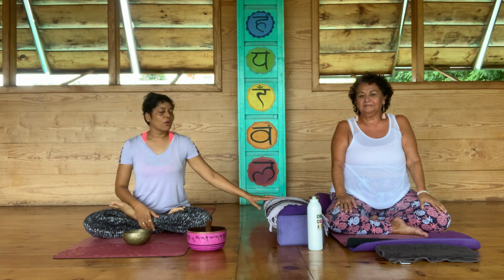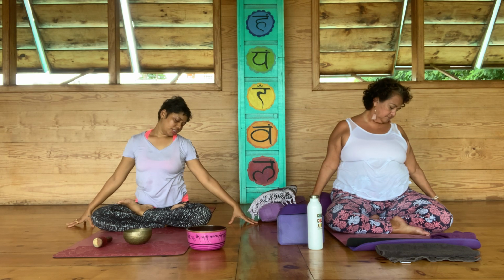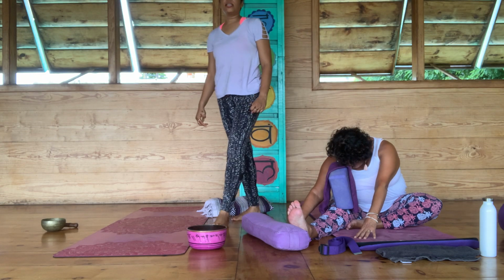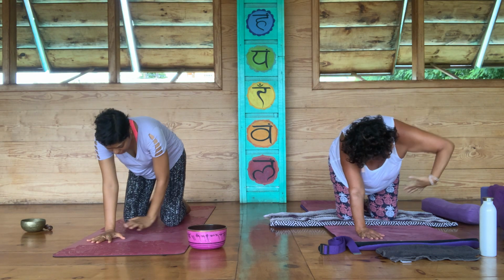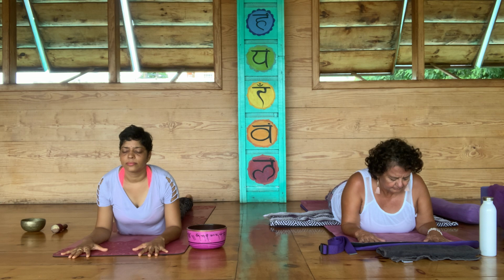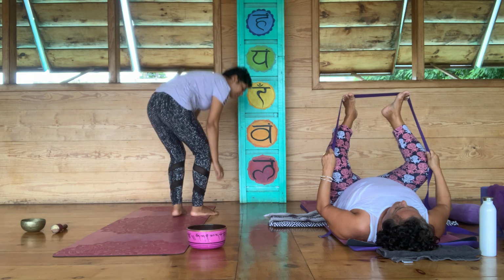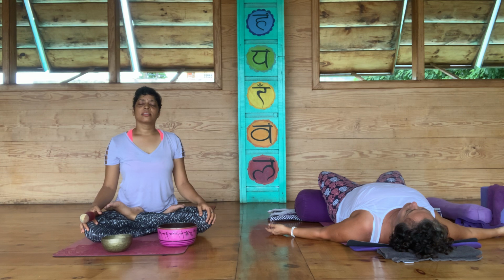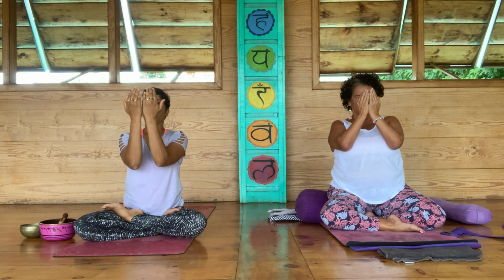Yoga Class with Swati at Sankalpa Yoga Studio in Grenada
Join Swati with this free online yoga class to deepen your authentic Yoga practice and begin your journey into Ayurvedic living. Enjoy the wellness activities at our resort during your stay with us.

Follow Swati on Instagram @aarnifityoga